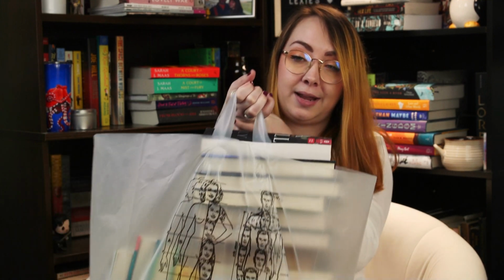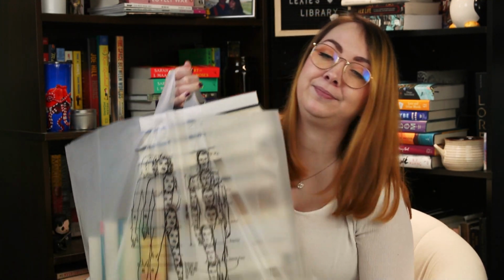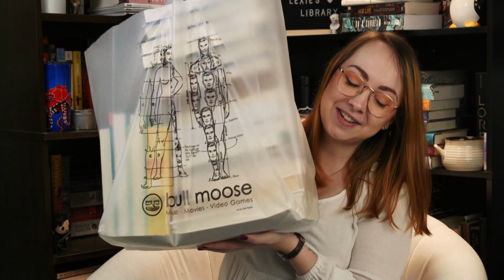Getting Rid of Some Books! | Big Book Unhaul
I've hauled so many books recently that I had to get rid of some that I just don't love anymore in order to make some room. One day I'll have a giant library, but in the meantime I gotta do an unhaul!